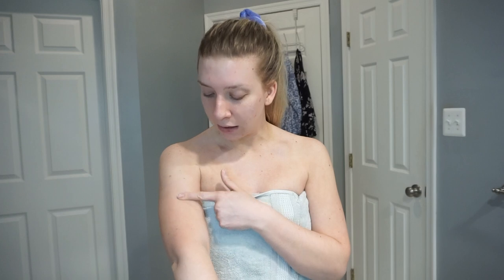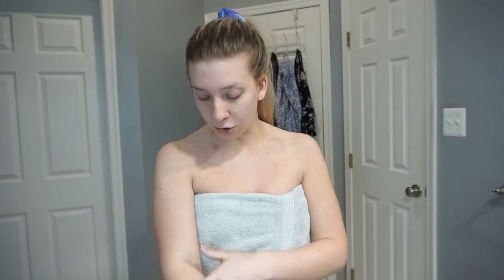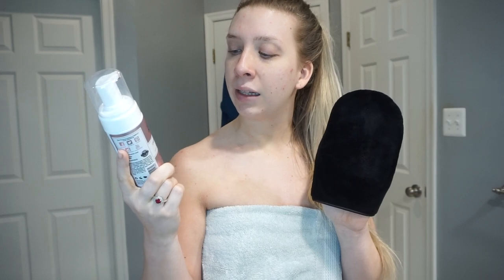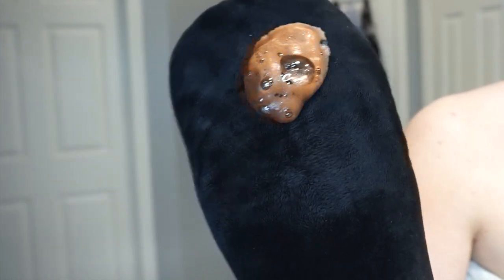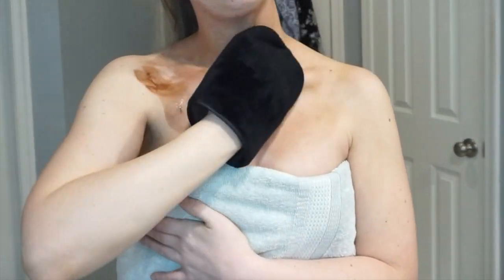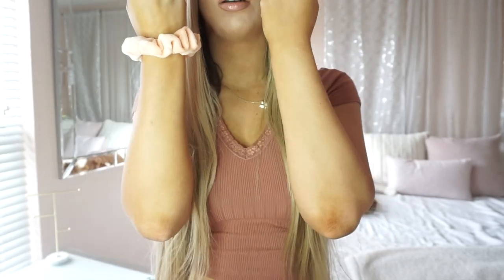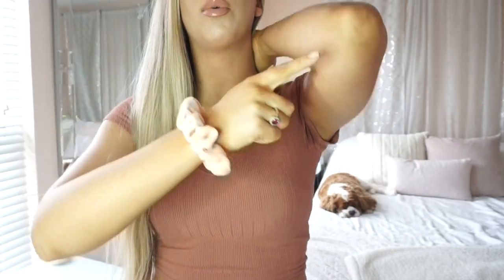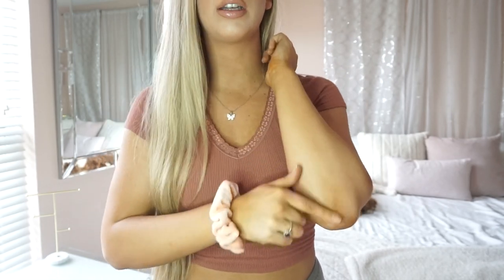MY AT HOME TANNING ROUTINE w/ Loving Tan for PALE skin!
Hey you guys! I wanted to share my most favorite tanning mouse as of recently. Ive used loving tan before but I've never used the ULTRA DARK color and WOW I was so shocked at how beautiful this tan came out. I felt so beautiful and bronzed! I really hope you guys get a chance to pamper yourselves some while we are still under this quarantine. I hope you babes love this product as much as I do. Stay safe everyone xoxoxo ily!

This is not a sponsored post for Loving Tan but I do love them very much!